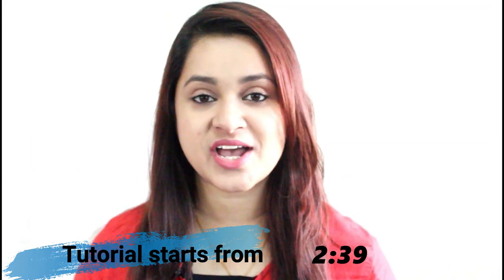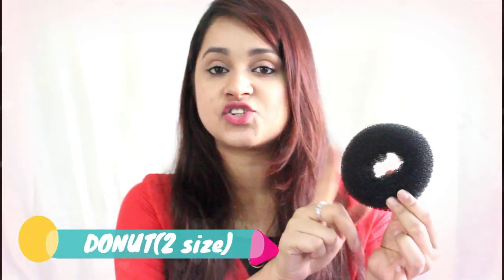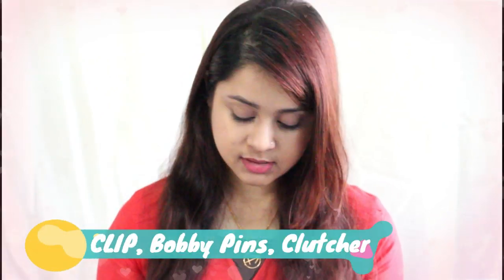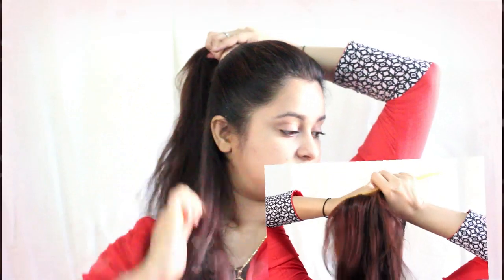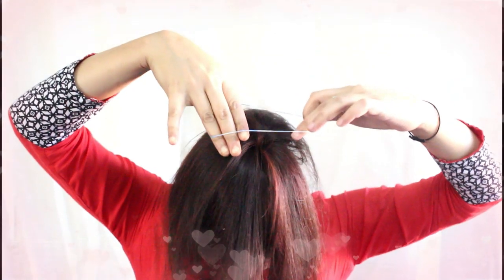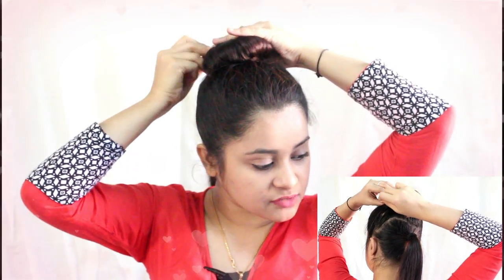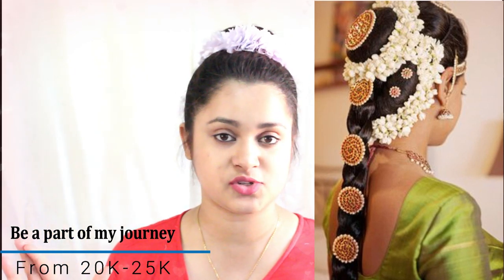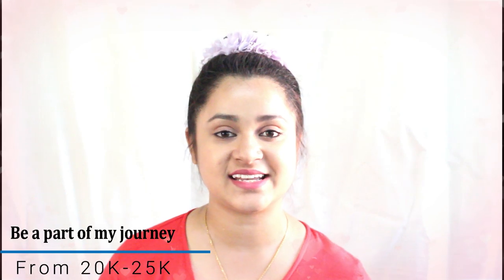DOUBLE BUN Hairstyles using Donut | Quick Fix | Antara Bhadra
Hello Everyone!

Many of you asked me to share how I do my makeup, Hairstyle and from where I buy the dance costumes. So I planned to start a new series which is called "QUICK FIX" which will relate to videos where I will share whatever I do for myself.

Hope this series will help you to do everything all by yourself.

In this video I have shared a hairstyle which I have done in one of my dance video.

Also I have started my Dance Institute "SRADDHANJALI". Anybody willing to join near south kolkata please contact.